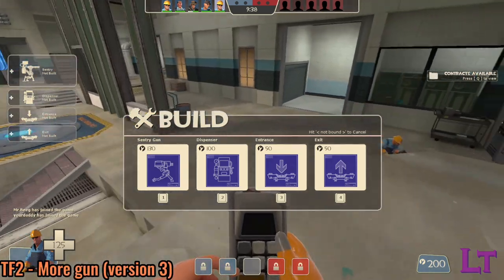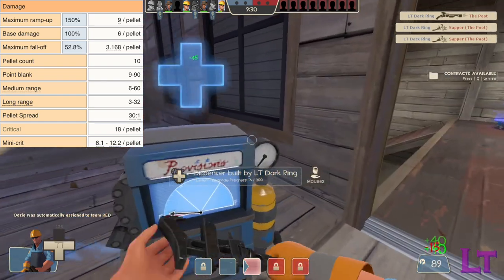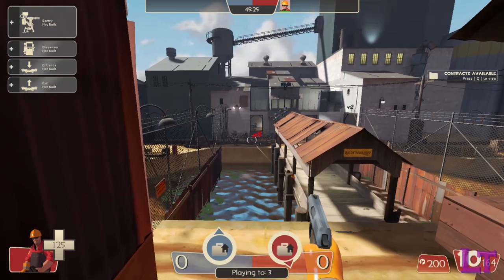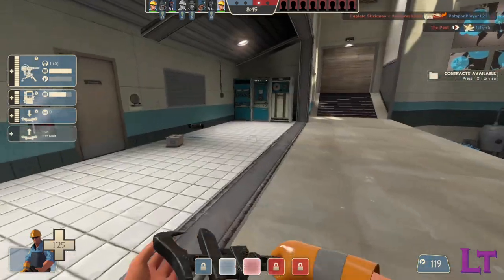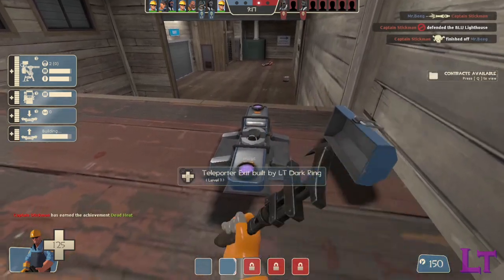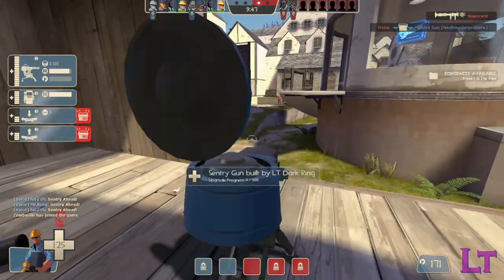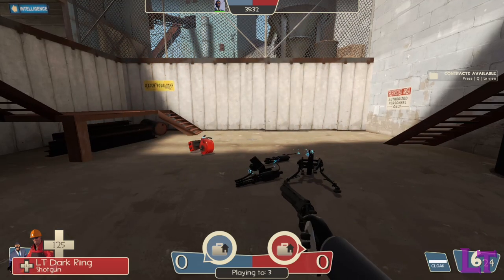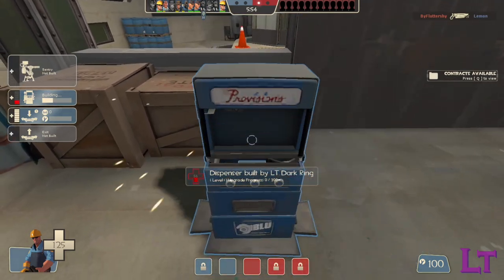How to git gud at Engineer - Team Fortress 2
Want to join in on more in-depth discussions regarding the PVZ community? Come join the Floral Federation! (link also provides a way to access the dark ring discord server, Co-owned by both myself and Mr JT)